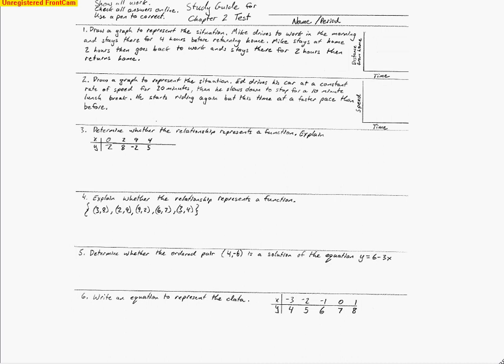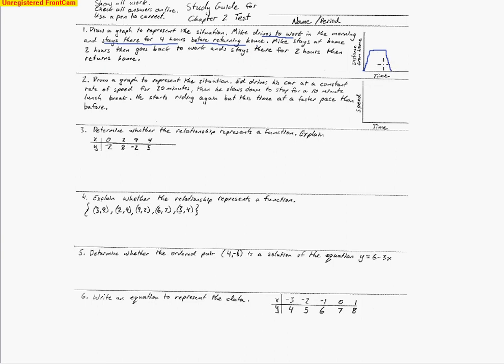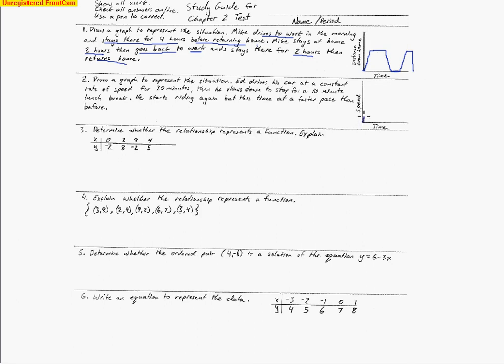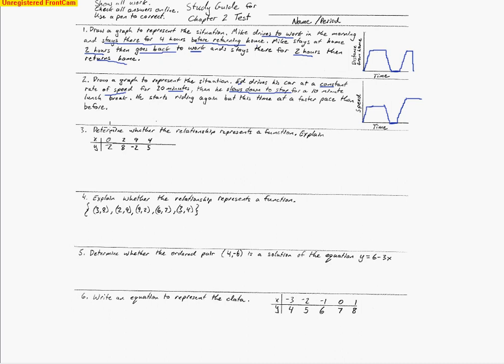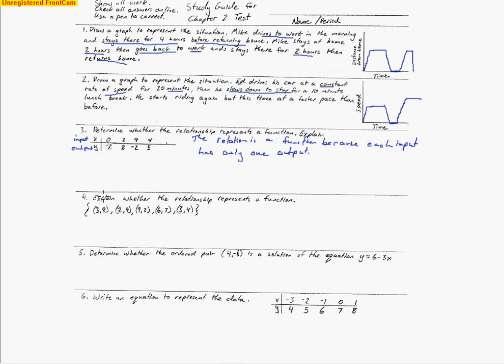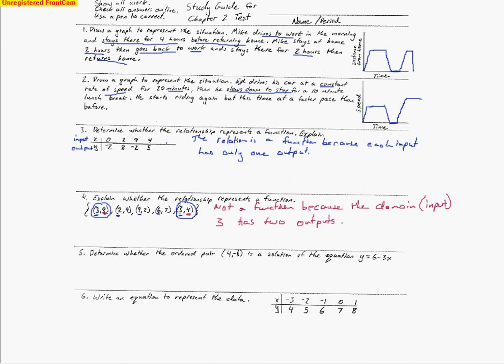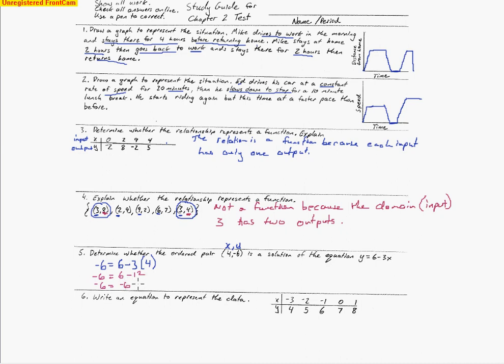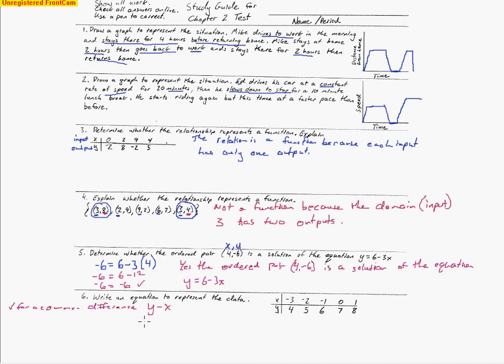Study Guide for Chapter 2 Test part 1